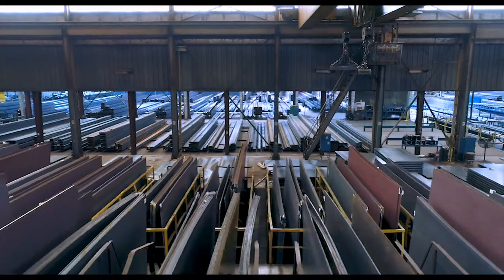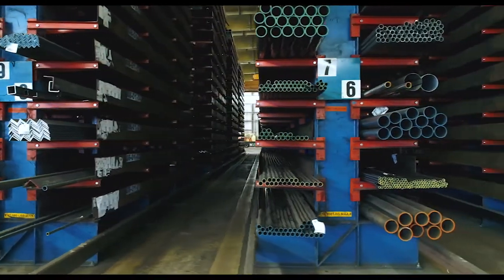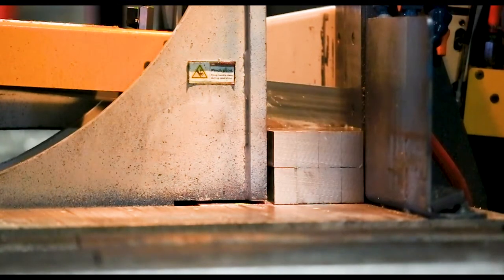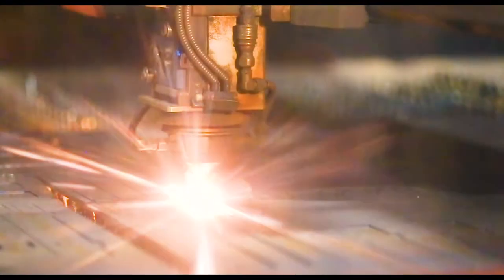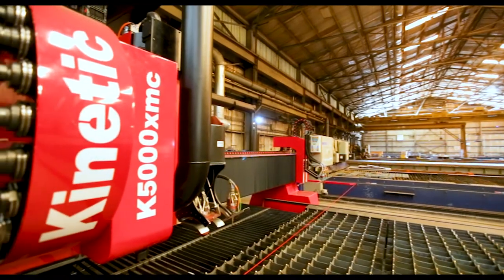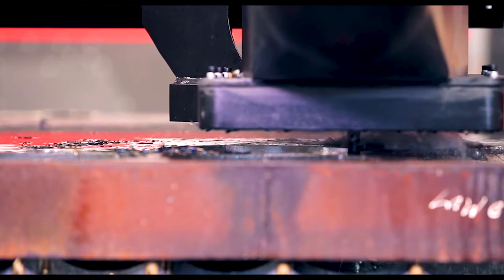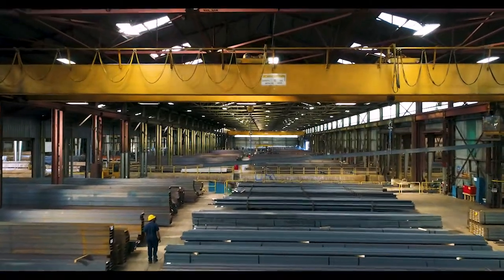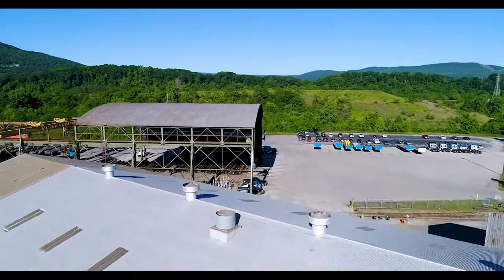Siskin Steel & Supply Chattanooga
Siskin Steel & Supply is a steel distribution company in Chattanooga, TN. This is a promotional video I created for them over a few months in 2017.